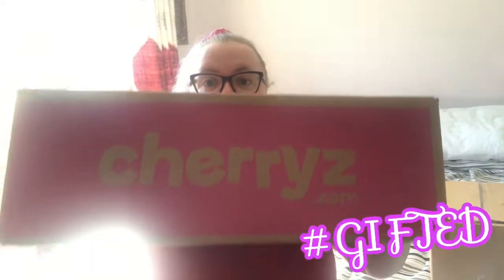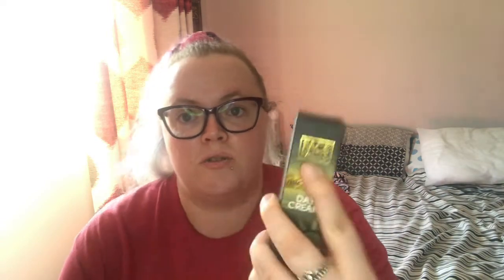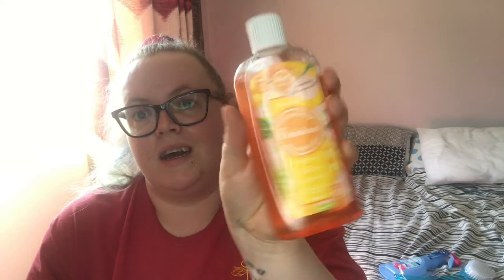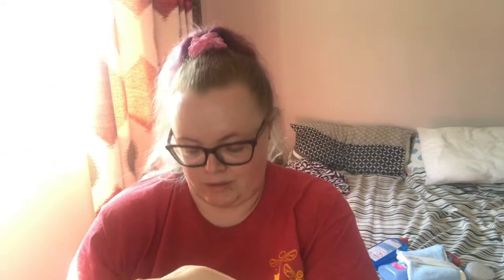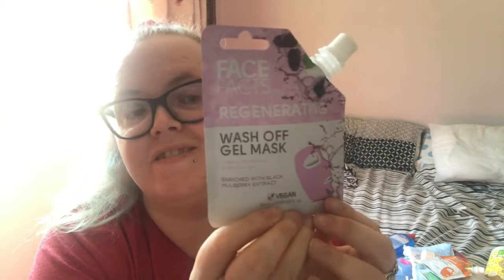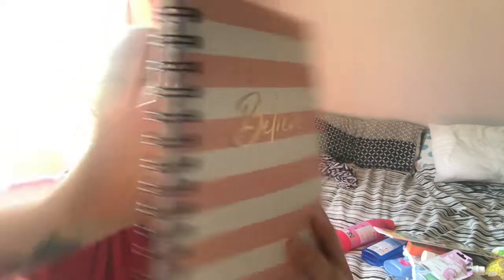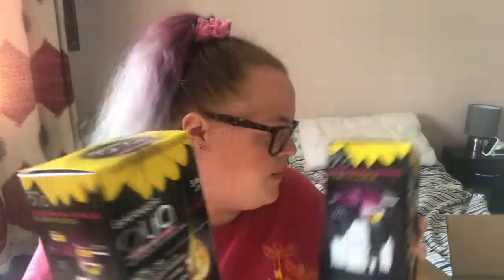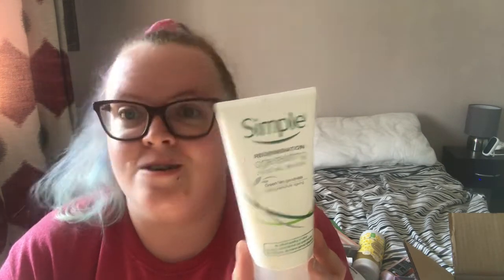Cherryz Online Haul! My Review on Cherryz! & a Mini Superdrug Haul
Today is my first gifted unboxing from the lovely Cherryz!! If you are interested in checking Cherryz out please feel free to use the link below to download the app, and my discount code will get you 20% off if you are a new customer!!

*** Use
code KATIEP20